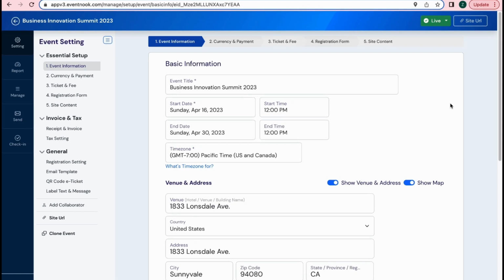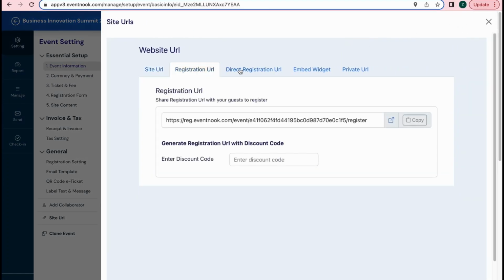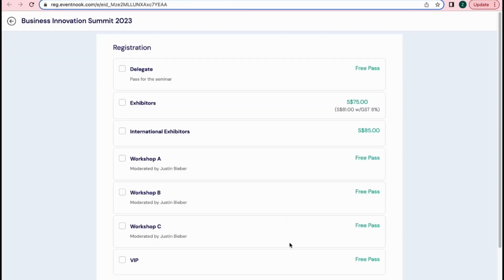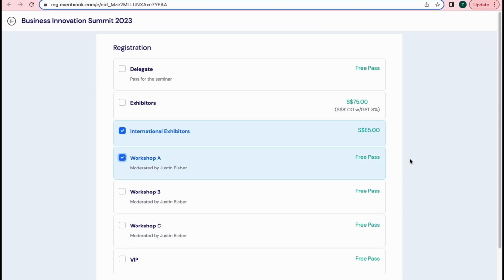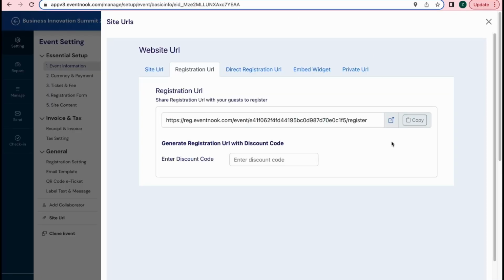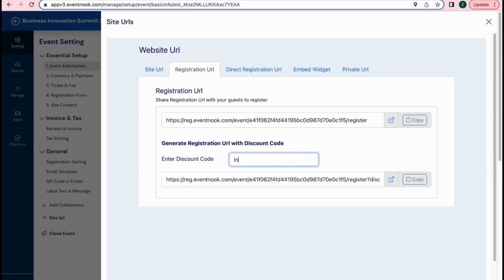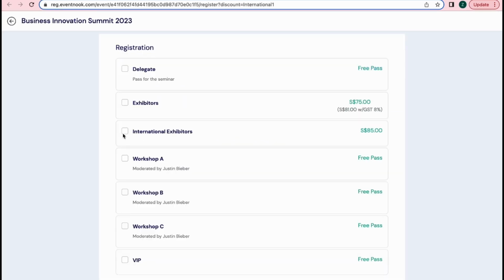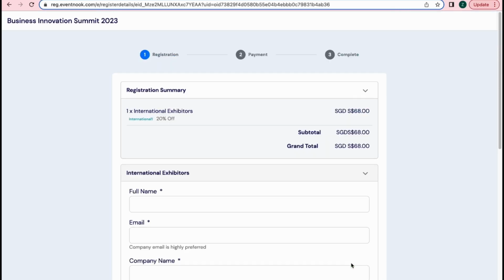How to make the Registration Process smoother with the Registration URL using EventNook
If you are looking for an innovative event platform to organise your events, drop us a note, and our event success team will be glad to assist you successfully.

EventNook is headquartered in Singapore, and we are the leading event technology company in Asia. Our mission is to continue to build a scalable event management platform by simplifying and, in many ways, redefining the old event management process. We take into account every event we have assisted in managing, and using this insight, we have optimised our use of the latest innovations in cloud and mobile technologies. We have empowered event organisers and planners to create a successful series of events. a leading event management software company in Asia which offers complete end-to-end online event registration and ticketing solutions.